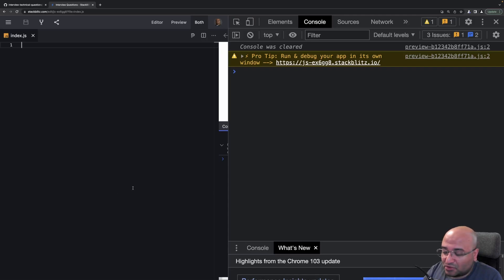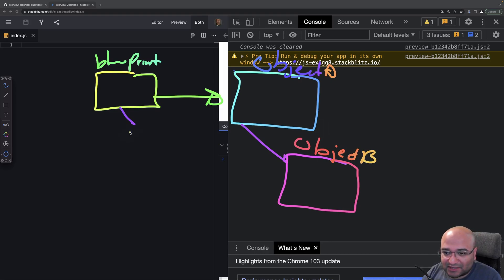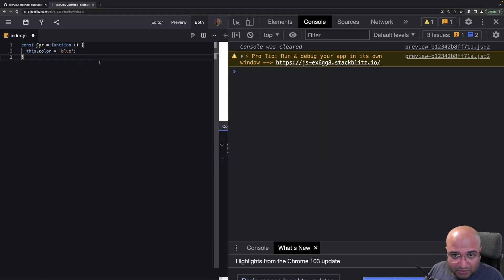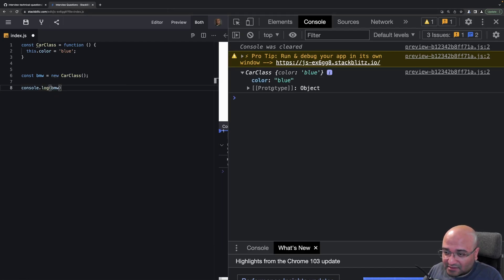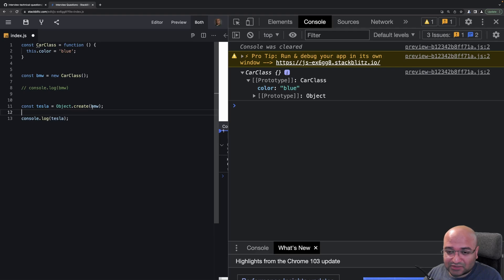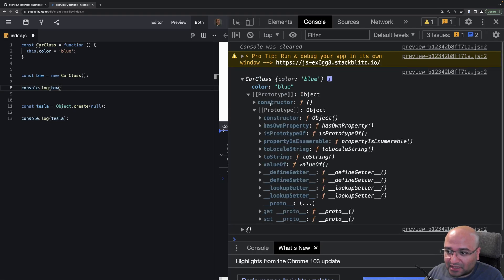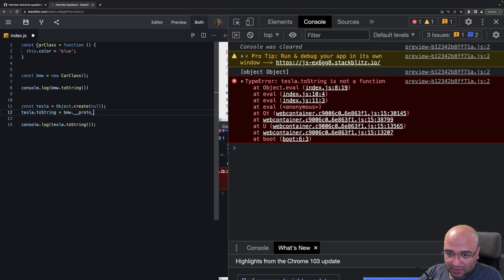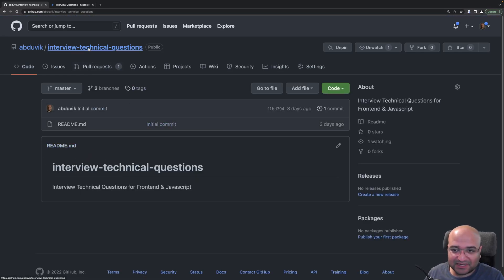Difference between Object.create and new keyword | Javascript Interview Questions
We will discuss the difference between Object.create and the keyword new in Javascript